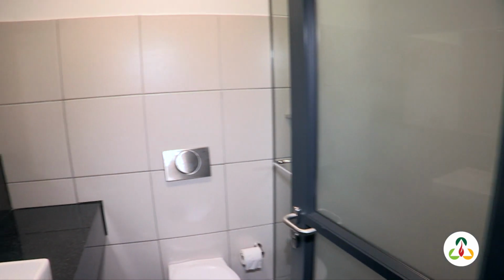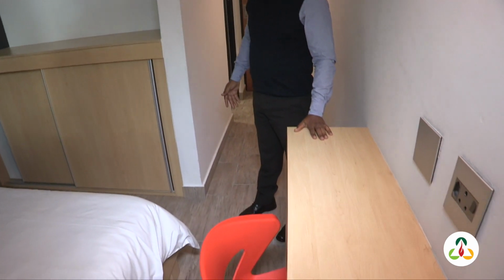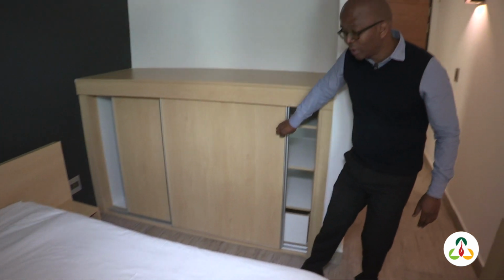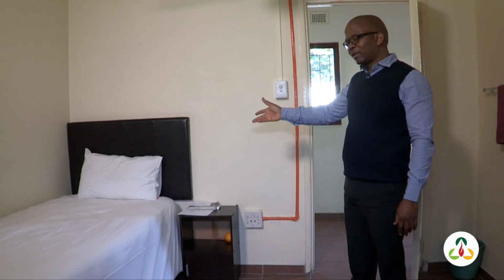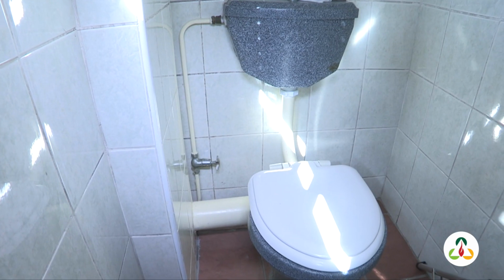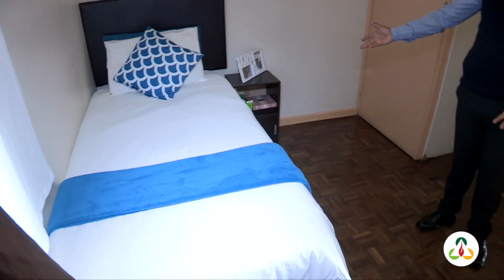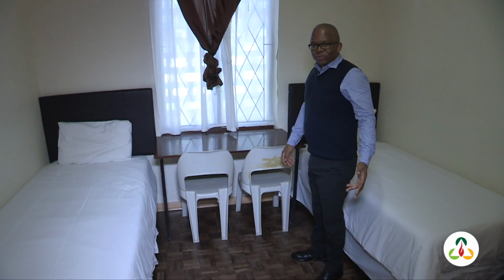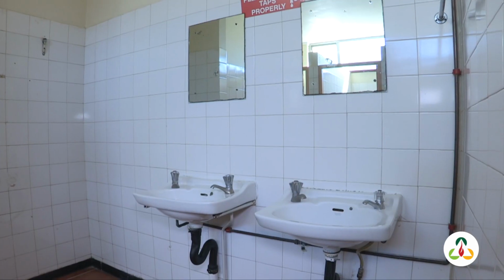Shukela Training Centre Accommodation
Accommodation at the Shukela Training Centre is completely self-contained.  Full board and lodging is available for those learners who wish to reside in our residences. Learners should just bring their own towels and toiletries.  Casual meals are also available and learners not staying in the residences may book for lunch on a daily basis. There are three categories of accommodation and is allocated on a first come first served basis after payment has been received.
 A+ – Rate Room               Double bed room with en suite shower &          toilet
A - Rate Room:                 Single room with en suite shower & toilet
B – Rate Room:                 Single Room with common ablutions
C – Rate Room:                 Double room sharing, with common ablutions